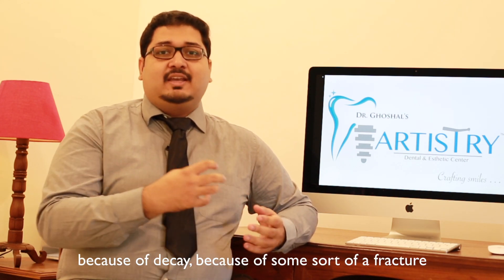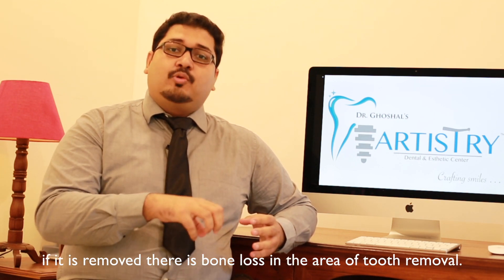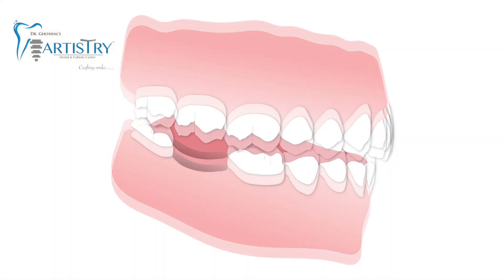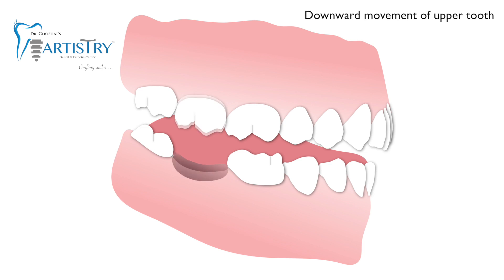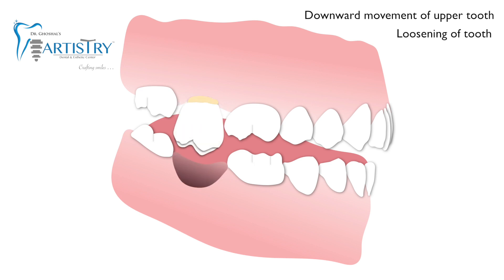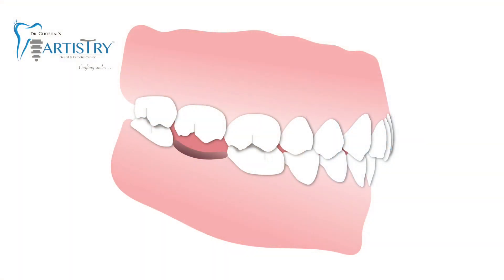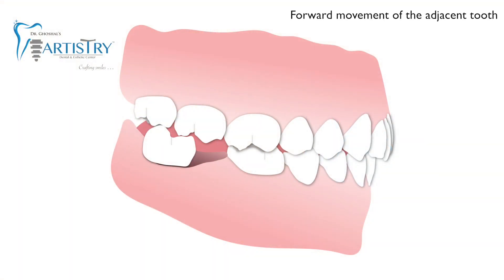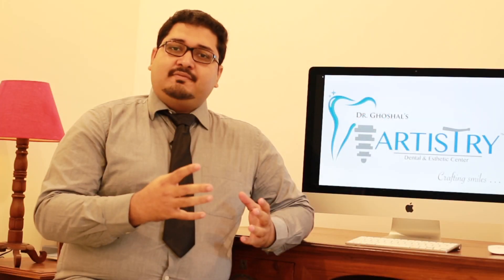Video on what happens after removing teeth ?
Tooth extraction and following changes in mouth. Watch the video to find out what happens after loss of a tooth.